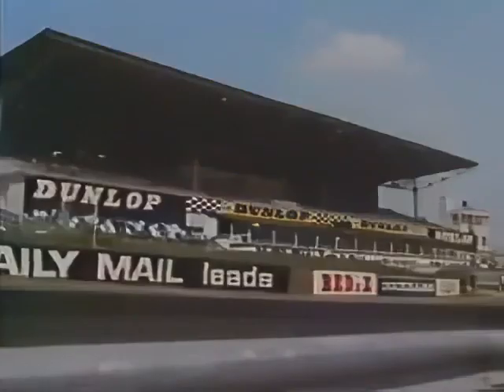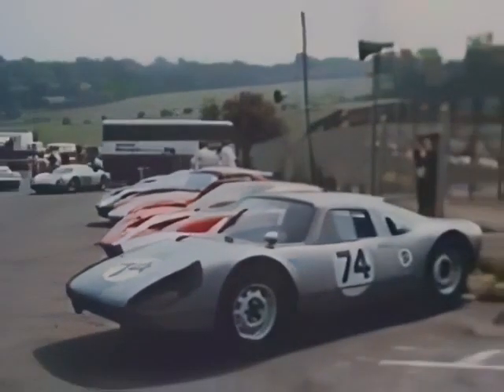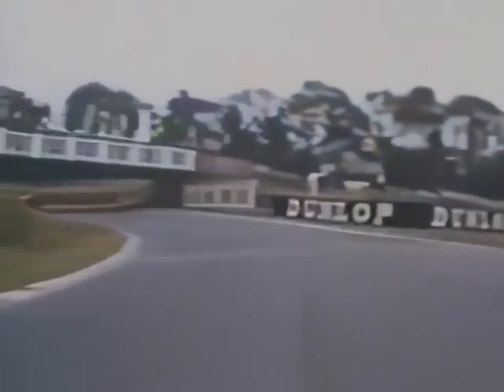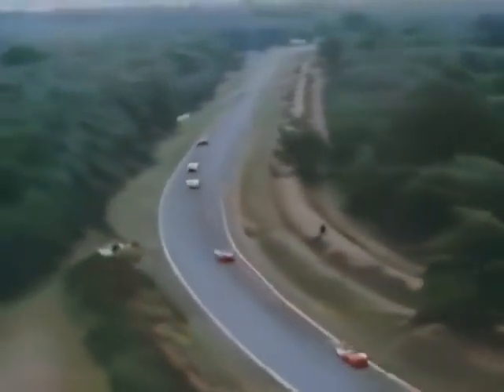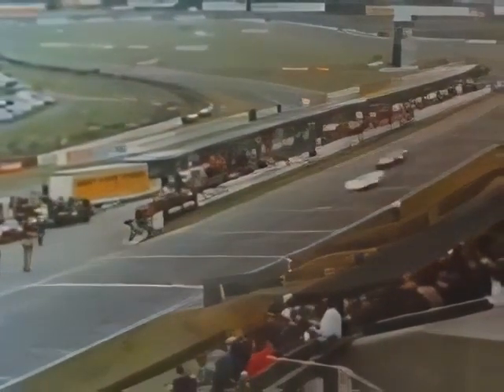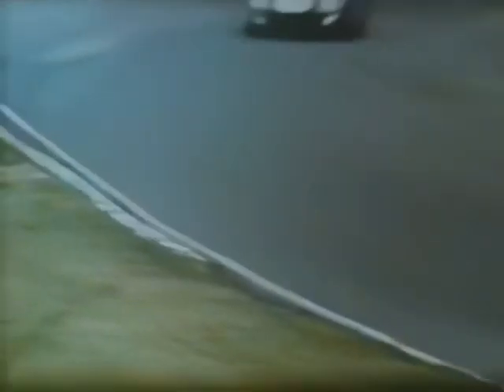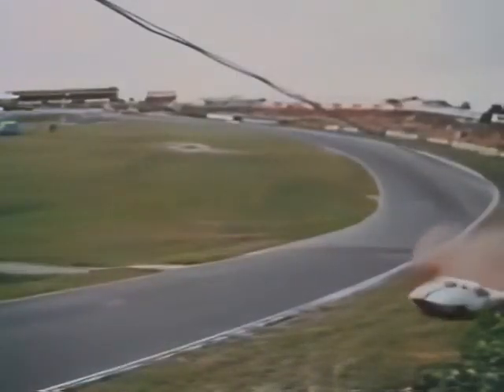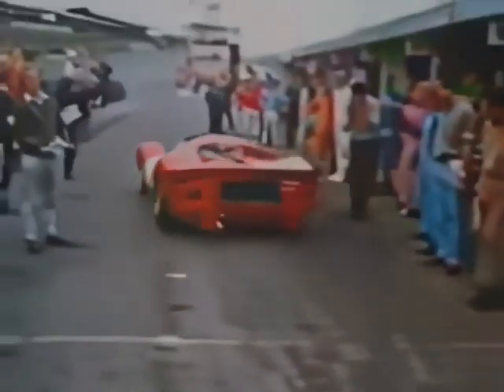⚡1967 BRANDS HATCH 6HR🤜FERRARI PORSCHE CHAPARRAL FORD🏁SUBSCRIBE🎈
⚡1967 BRANDS HATCH 6HR🤜
FERRARI PORSCHE CHAPARRAL FORD🏁

1st  Spence / Hill Chaparral 2F Chevrolet Chaparral Cars
2nd  Amon / Stewart Ferrari 330 P4 Spyder Ferrari S.p.A. SEFAC
3rd  Siffert / McLaren Porsche 910 2.2 Porsche System Engineering Ltd.
4th  Herrmann / Neerpasch Porsche 907 LH 2.2 Porsche System Engineering Ltd.
5th  Scarfiotti / Sutcliffe Ferrari 330 P4 Spyder Ferrari S.p.A. SEFAC
6th  Hawkins / Williams Ferrari 330 P4 Spyder Ferrari S.p.A. SEFAC